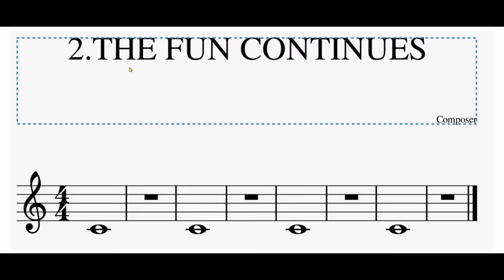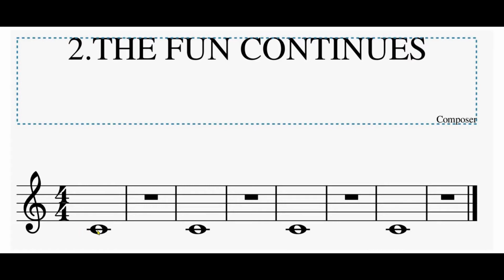SOE LINE 2 WINDS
This is a video lesson for Standard Of Excellence, Line 2 Winds.